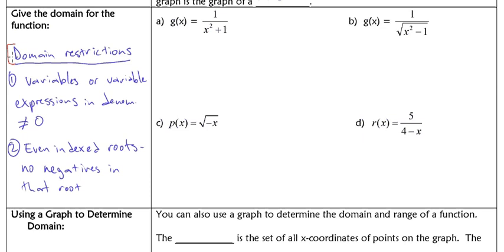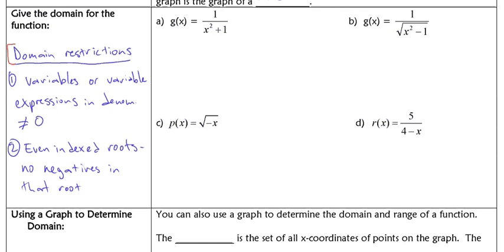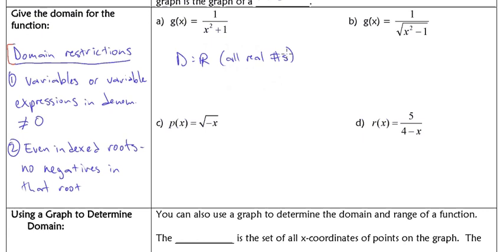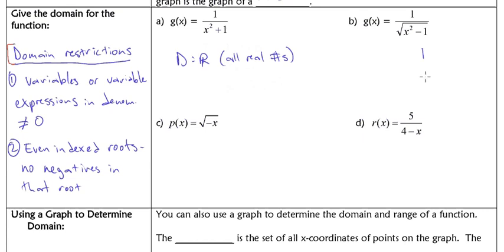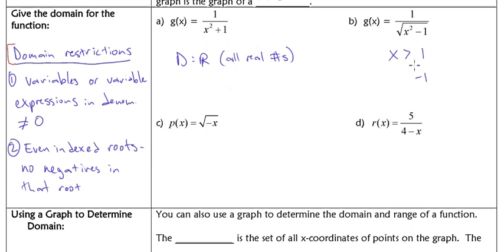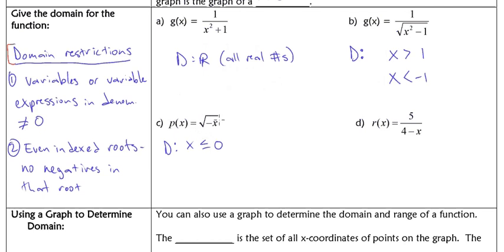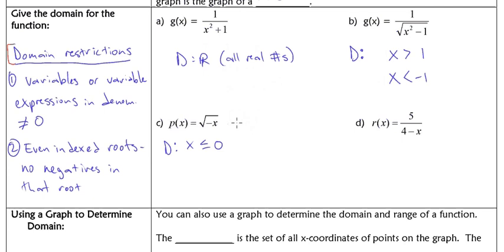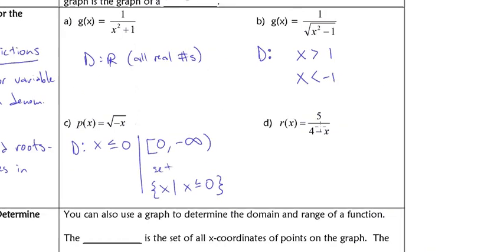4 1, part 2